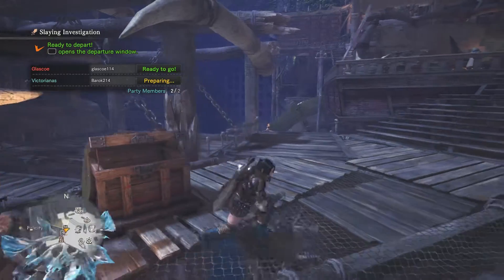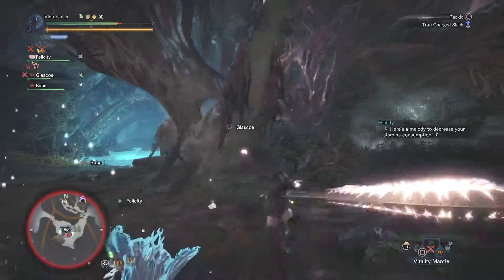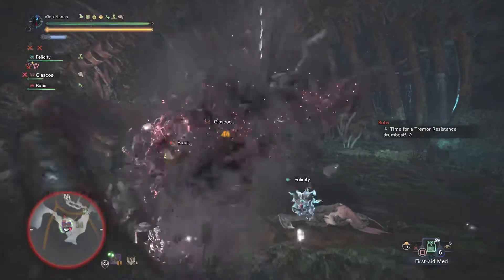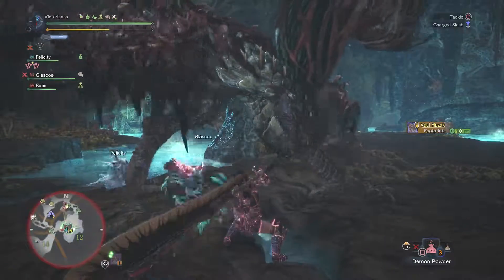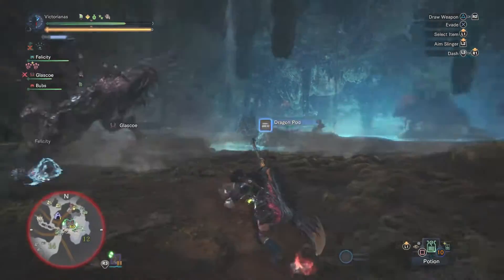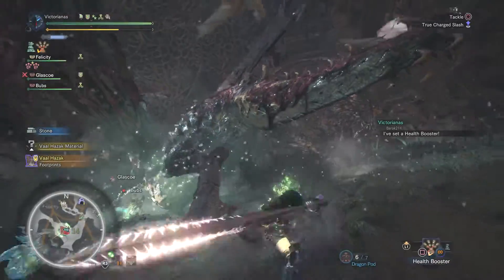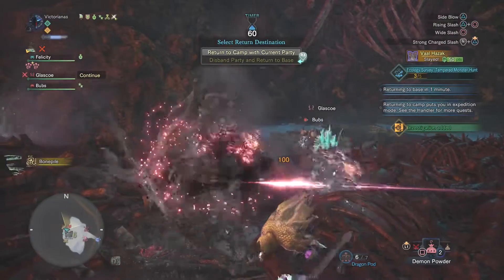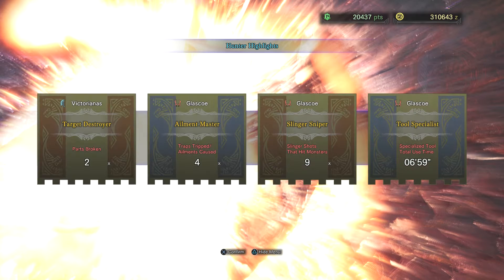Tempered Val Hazak Co op S27 Barok Plays Monster Hunter World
This fight might lull you into a false sense of security. Everyone says this encounter is easy. They're right, to a degree. The problem is, you can still die within a few hits. Trying to stay aggressive with the greatsword is dangerous, but oh so rewarding. You can get him to chain stagger almost even with two people. Of course the risk is, you can die within 2 hits as well. Are you confident in your skills to speed up the fight or will you play it safe?